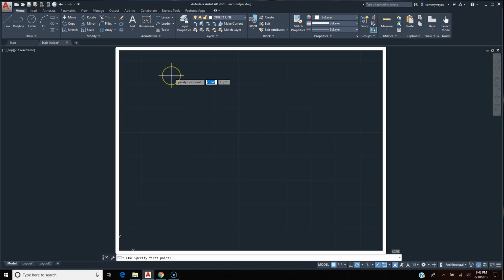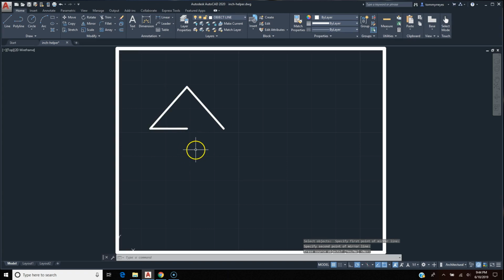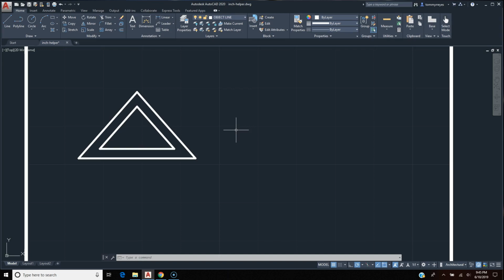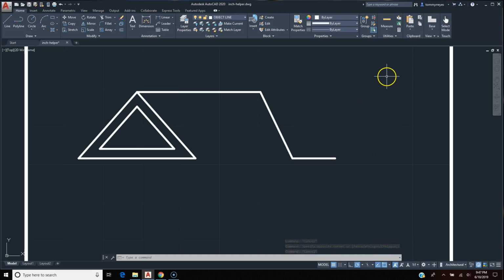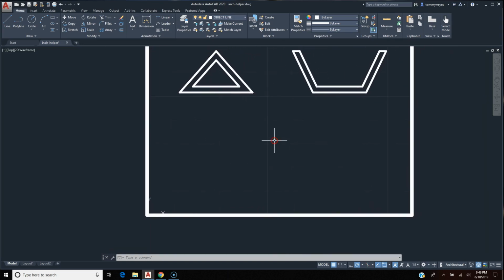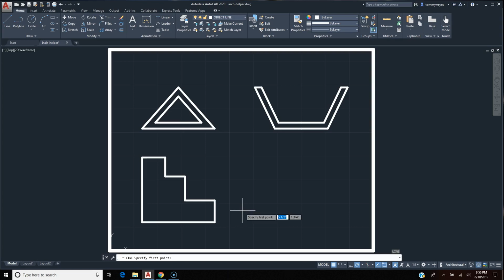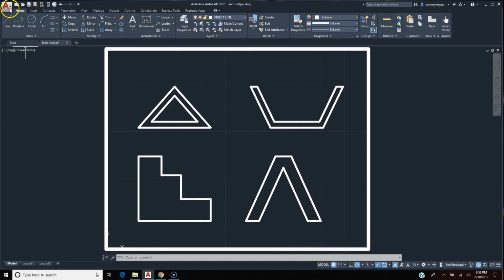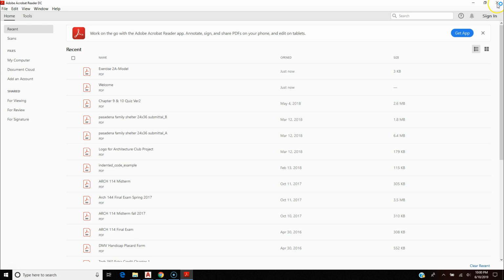Exercise 2A (Line, Offset, Mirror, Extend Command)